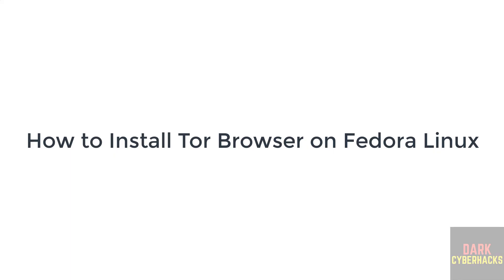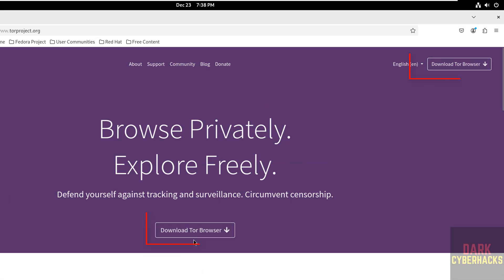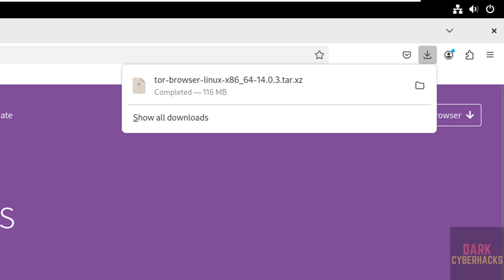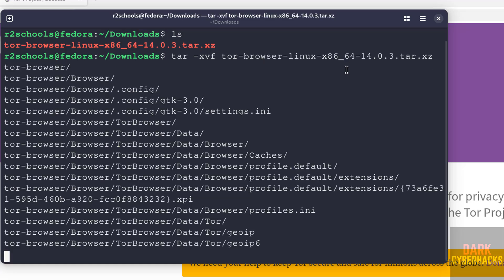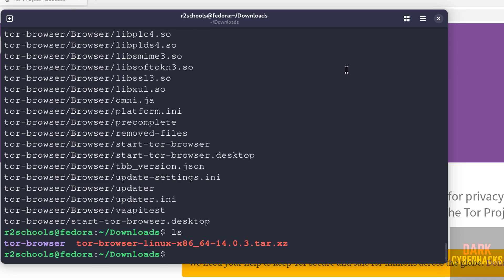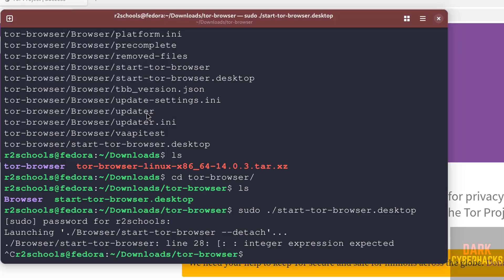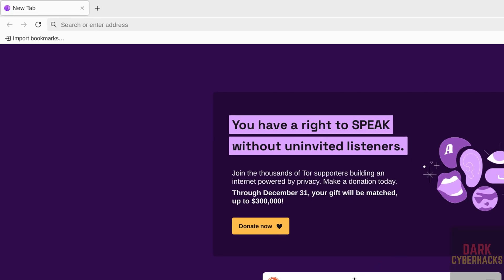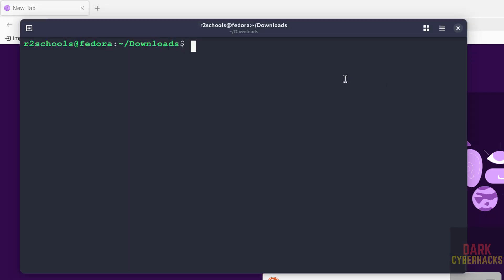Unlock the Web! Install Tor Browser on Fedora 41 in 2 Minutes! Step-by-Step Guide | 2025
In this video, we’ll show you how to easily install the Tor Browser on Fedora 41. Tor Browser is a powerful privacy tool that helps you browse the internet anonymously and access websites without revealing your location.

Whether you're a privacy-conscious user or just looking to access the dark web, this step-by-step guide will walk you through the entire installation process on Fedora 41.

In this video, you’ll learn:

How to download the Tor Browser on Fedora 41
Step-by-step instructions for installing Tor Browser on Fedora
How to configure and run Tor Browser for private browsing
Tips on ensuring a secure and anonymous internet connection